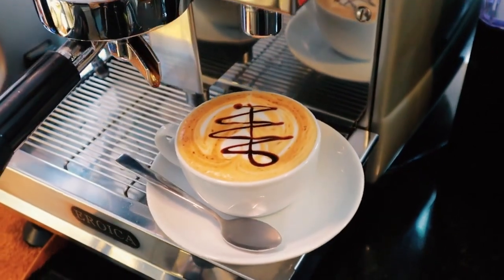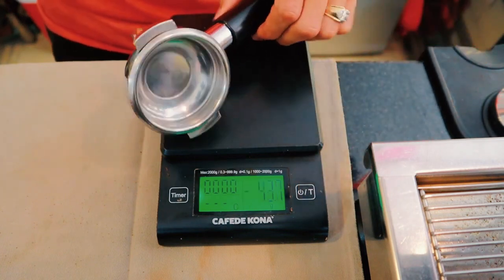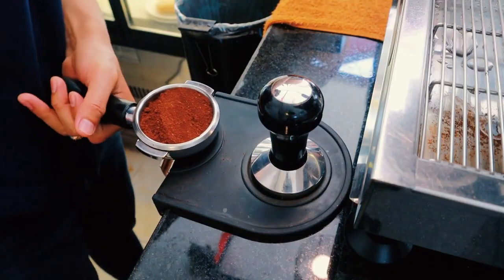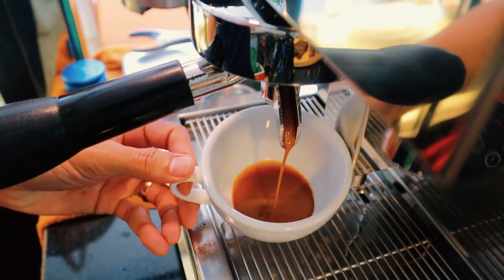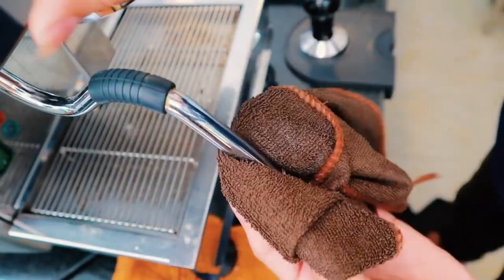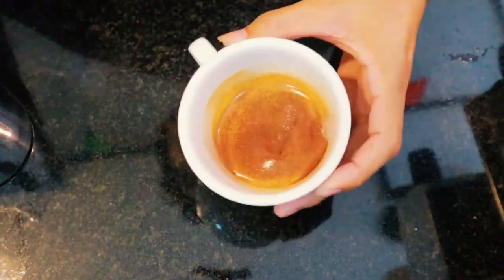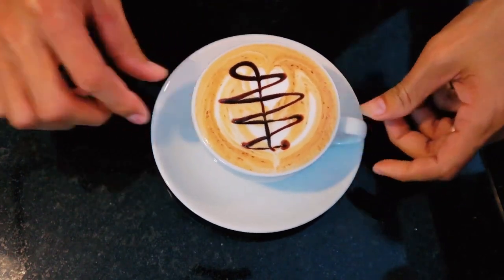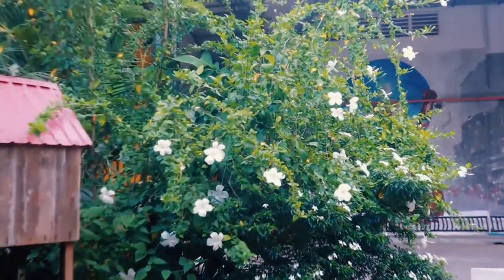គ្រឿងផ្សំកាពូឈីណូ Cappuccino || Hot Cappuccino Coffee Recipe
By any chances, i upload this video to my channel because i want to learn more from all of you.
Please help comments and improve my videos...!

The Unique Latte Art Skill, Color, Wind, Music Latte Art 2022
Leave us a comment on what you'd like to see in the next video!
Wishing you great success.
Team Seek Inspiration

🙏សូមអរគុណដែលបានទស្សនានិងតាមដាន Video​ // Thanks you for visiting and following my video
👉បើអ្នកទាំងអស់គ្នាចង់មើល Video ដ៏ទៃទៀតសូមចុចប៊ូតុង សាប់ ហើយបើអ្នកទាំងអស់គ្នាចូលចិត្ត
▼About  Coffee KH channel
We are making Video for inspiration, teaching with coffee, sharing, and study, etc.
All music in this video & in this channel is original videos by us.
We are playing all the videos.
📜 What is Coffee KH?
Morning.
Gentle light that shines through the blinds
One glass of coffee after waking up
The tender breeze from the window that we feel with all our body
These things are too ordinary in everyday life to be conscious.
But we can't live even if one of them is missing.
"Coffee KH channel" has been providing coffee bean, coffee cup, and coffee knowledge to be like them.

Though it is colorless and transparent, we want to make the coffeelover's daily life as colorful as possible.
That is the essence of the videos we deliver.

🔗 Light, water, wind, milk, and Coffee KH
A new value for Coffee KH video.
🎬 Other channels produced by Coffee  KH
▼ Piseth Tractors Channel
▼ Super RC, RC Channel
 Latte Art Collection, Local Latte Art By Ezra